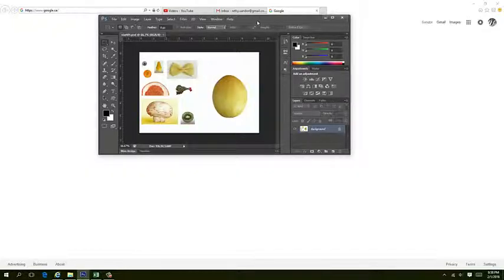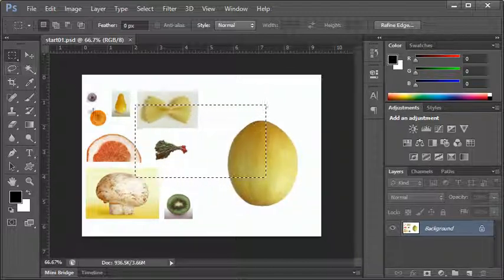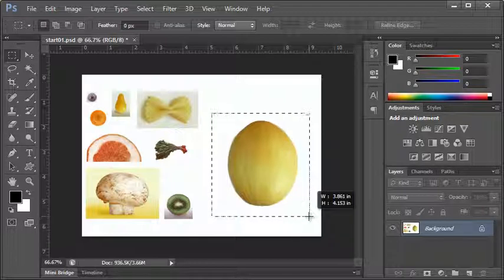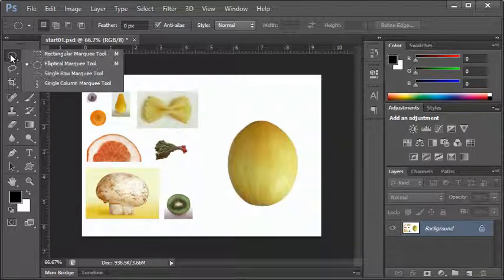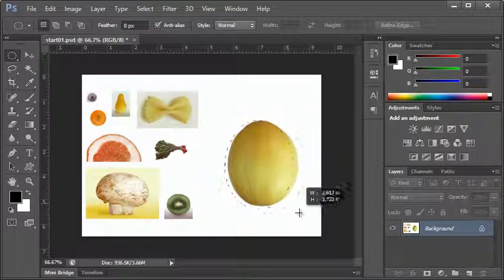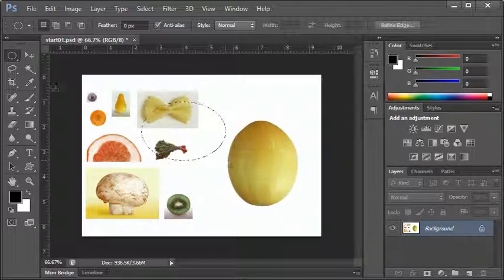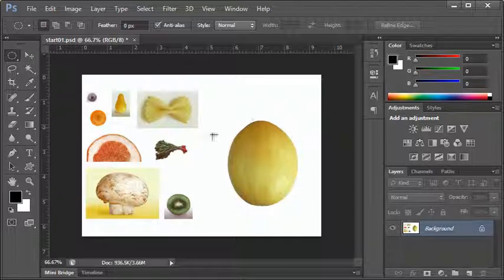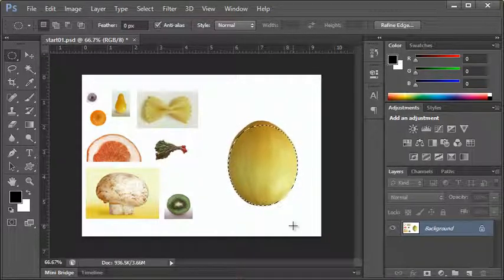Adobe Photoshop Selections Part 1: Basic Tools (Marquees)